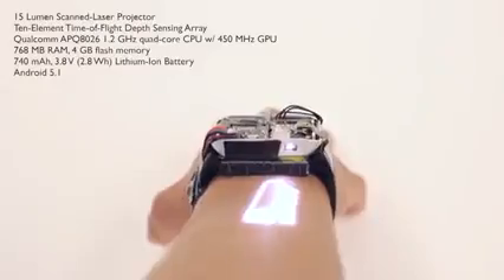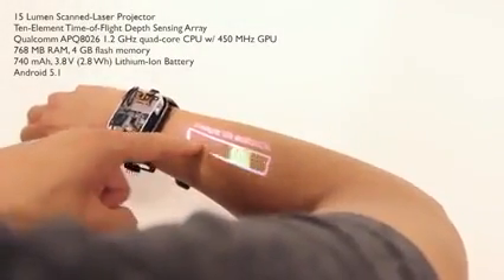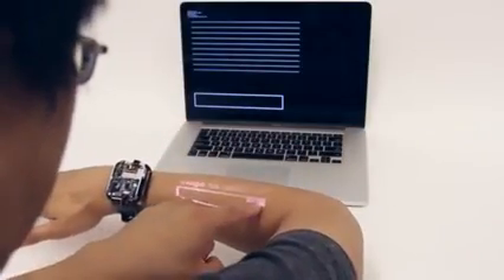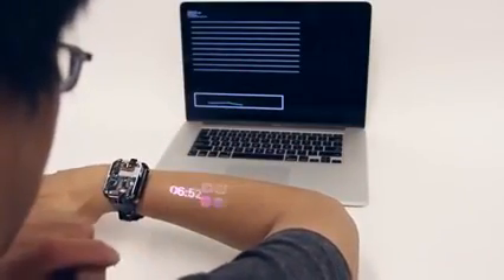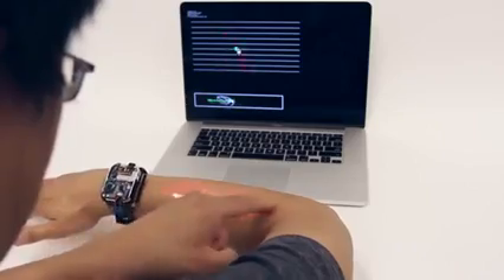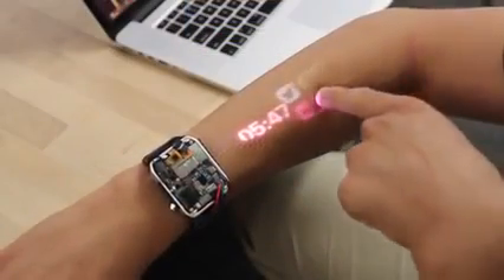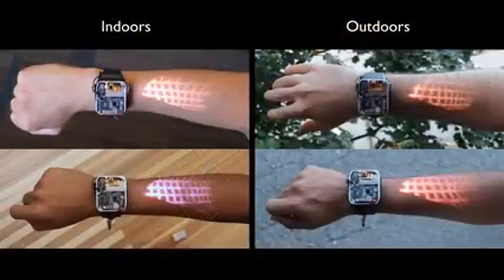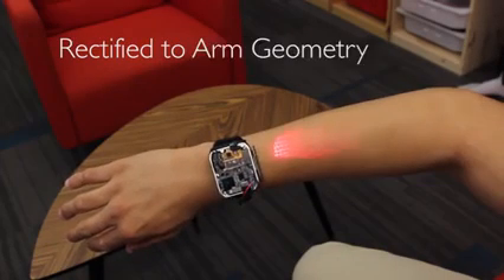ساعة تحوَّل يدك الى شاشة تعمل باللمس